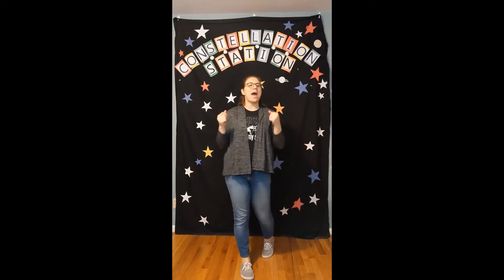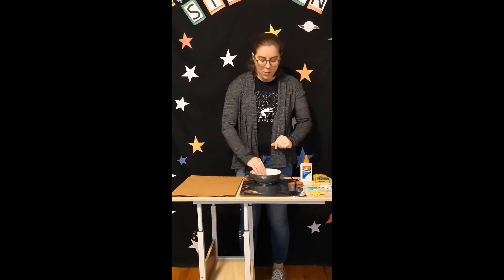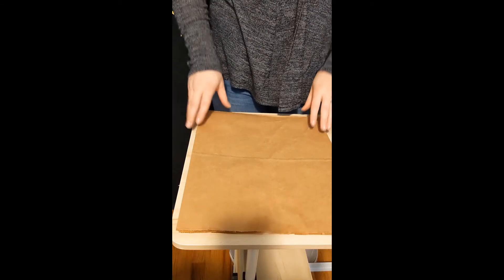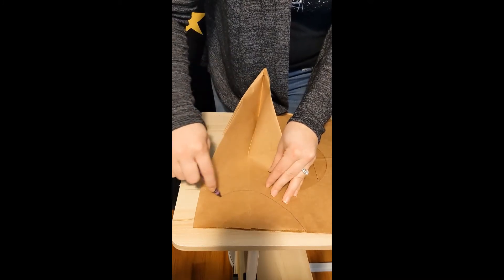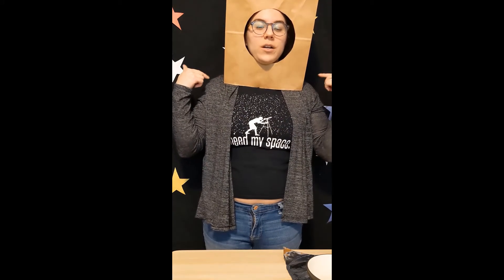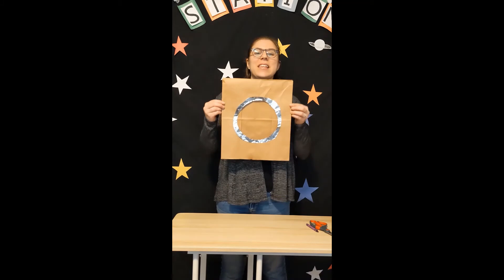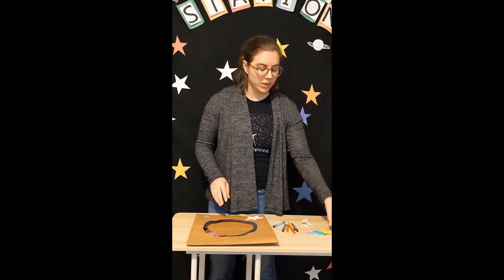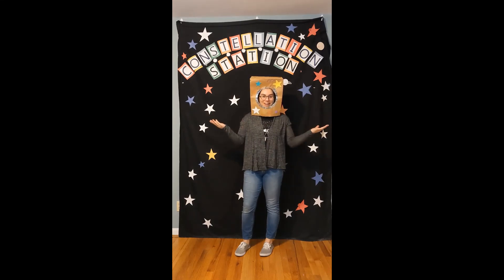Astronaut Helmet Craft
Constellation Station is a mini-series produced by Nicole Capella, an educator at the Cincinnati Observatory. Constellation Station aims to teach kids and adults alike about constellations, our solar system, and beyond! New episodes are posted every Thursday at 11:00 AM ET on the Cincinnati Observatory's Instagram. You can find us @cincinnatiobservatory.